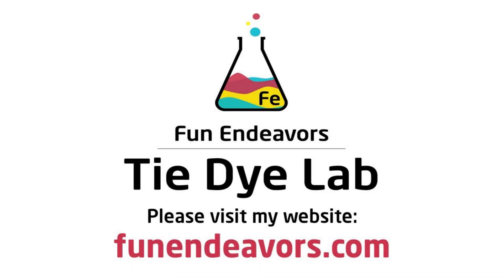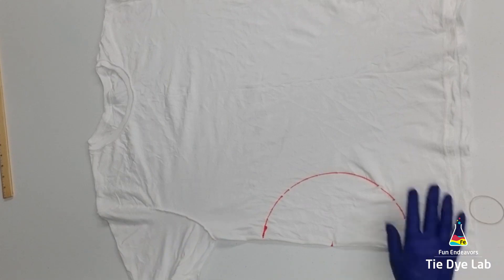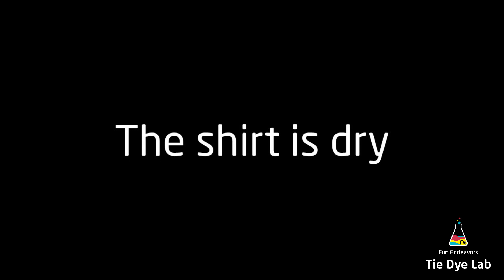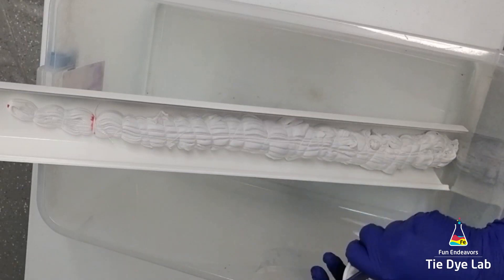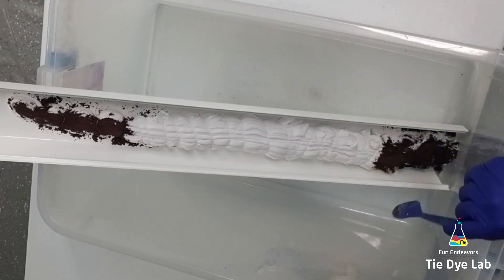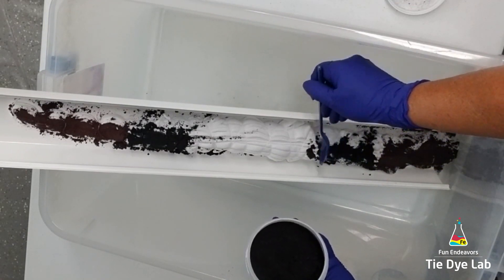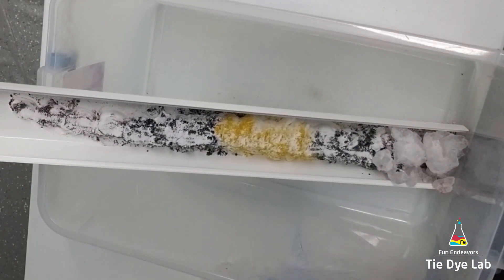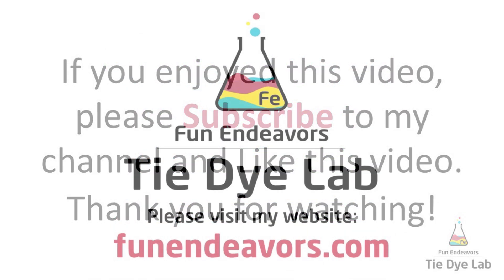How To Tie Dye An Inclined Ice Dye T-shirt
In this video I demonstrate and explain how I tied and dyed this inclined ice dye shirt.

Links:
Dye colors I used:

8” Locking Curved and Straight Hemostats

10" and 12" Curved Locking Hemostats

Hi guys!